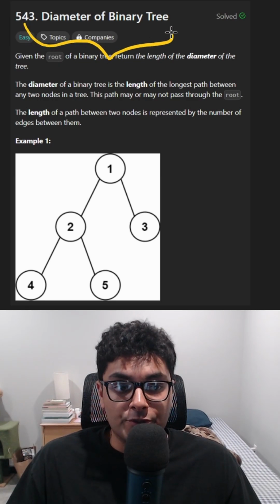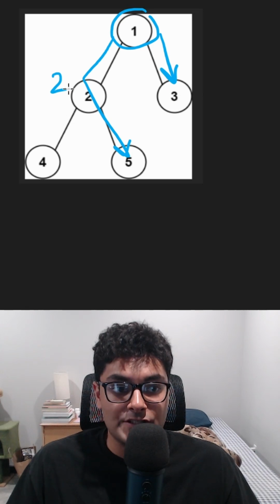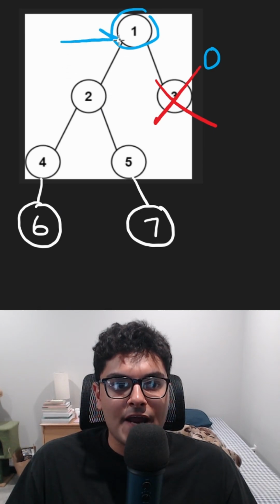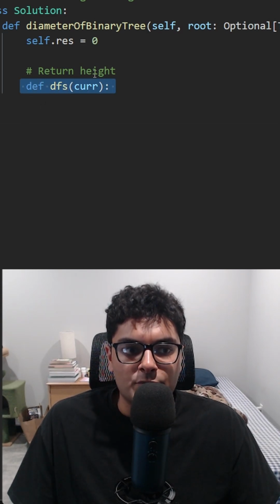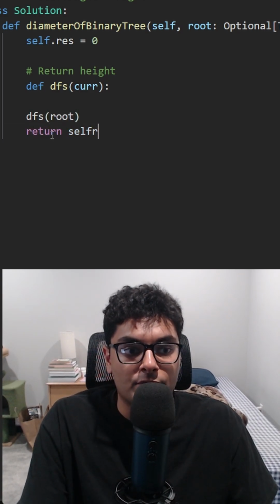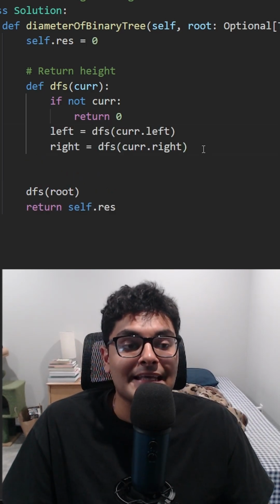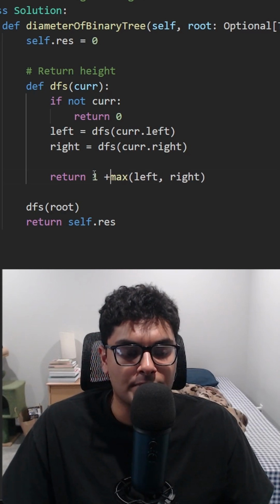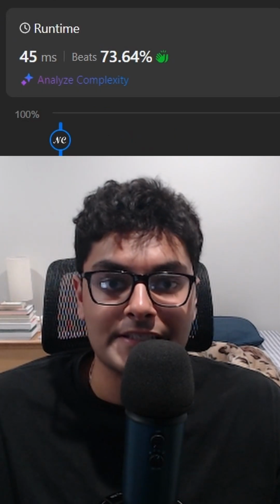a trick for recursive problems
- Get lifetime access to every course I ever create!